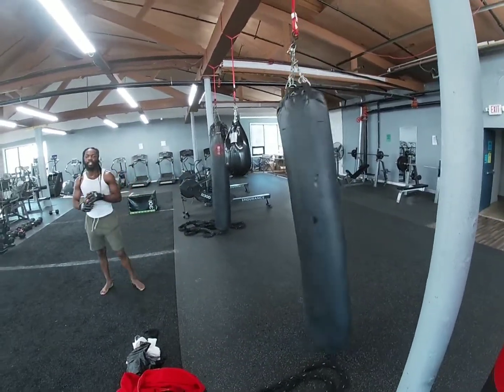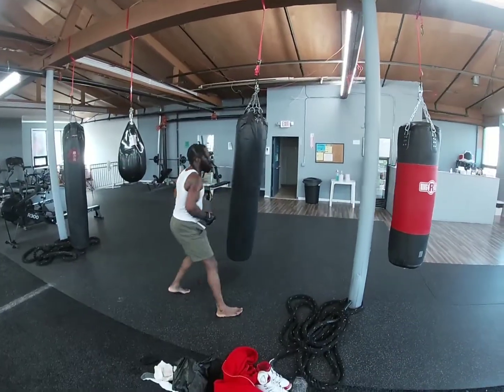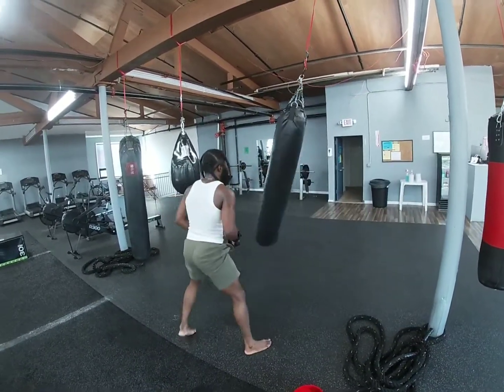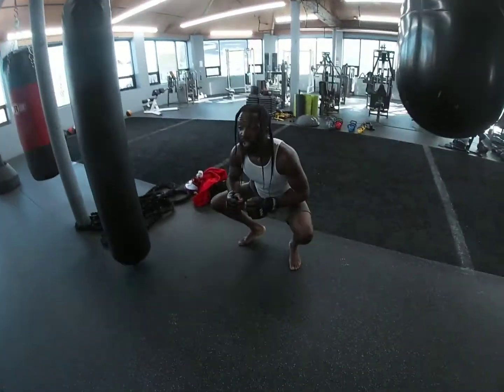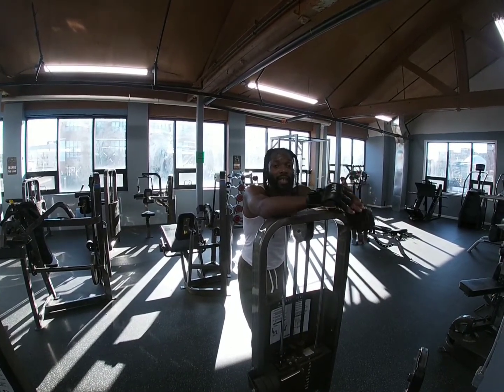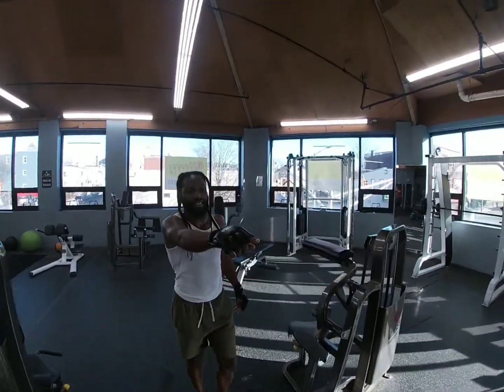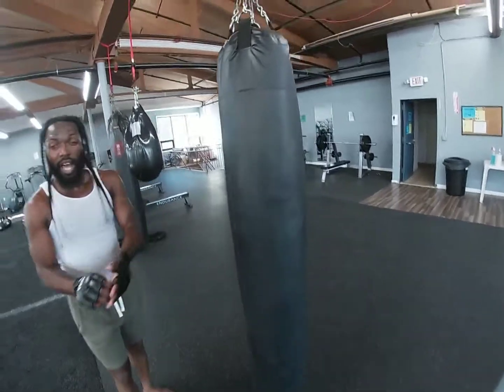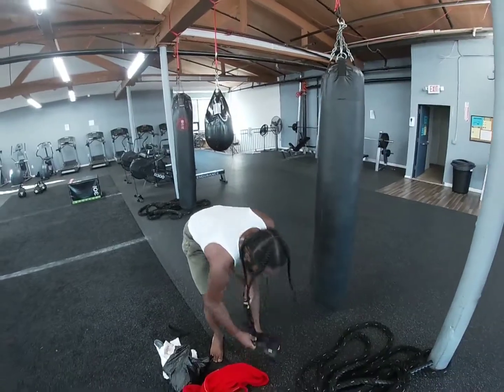Shawn MMA Training / Fighting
Paterson resident 25 yrs old 170 lbs,  born and raised
Showing some moves